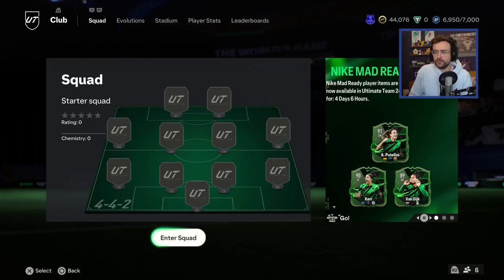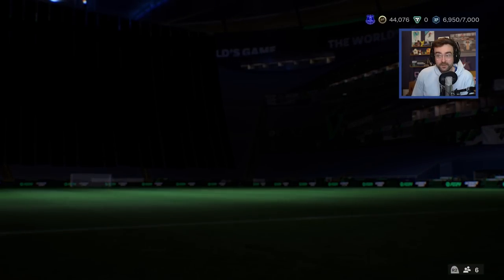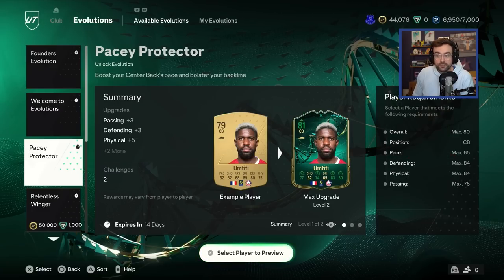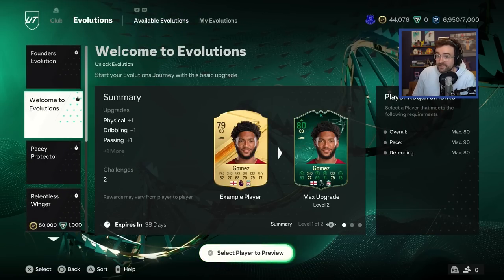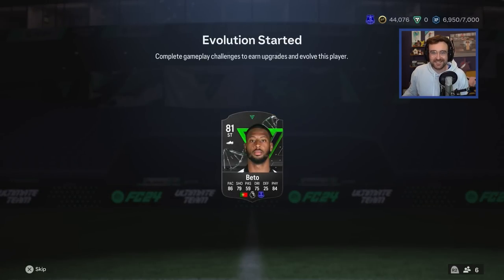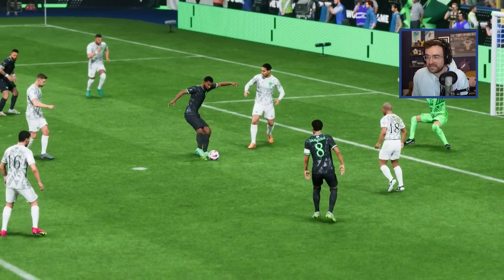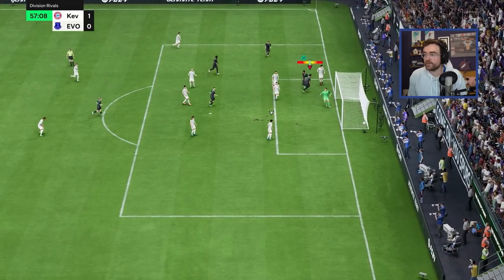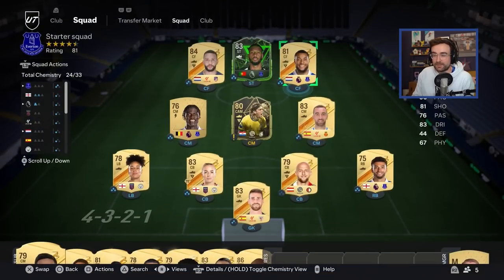CHOOSING MY FOUNDERS EVOLUTION! FC24 RTG Evolution Everton episode 3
It’s time to make our choice… Beto or Danjuma… FC24 Road To Glory episode 3